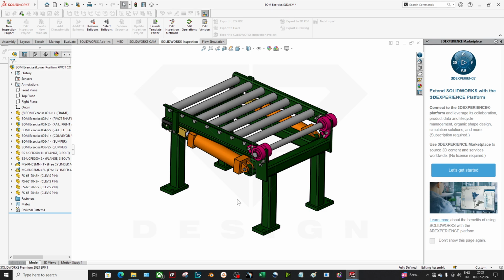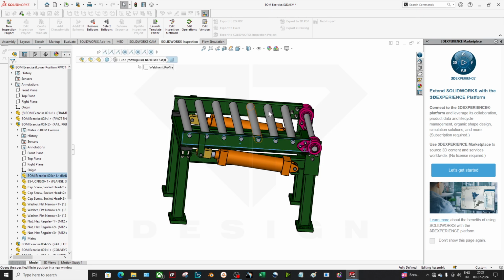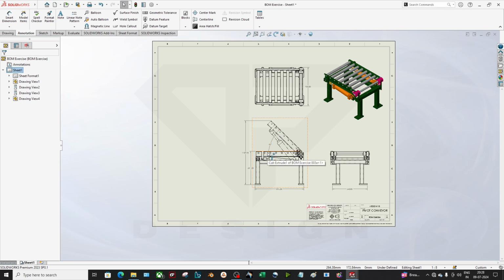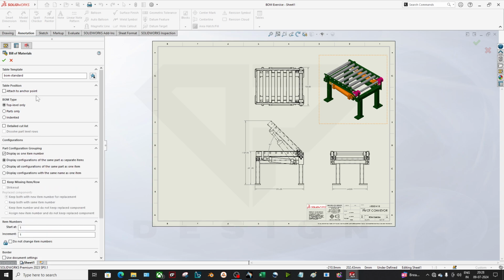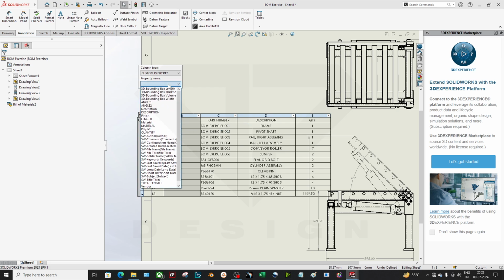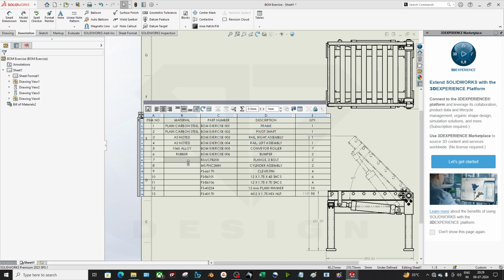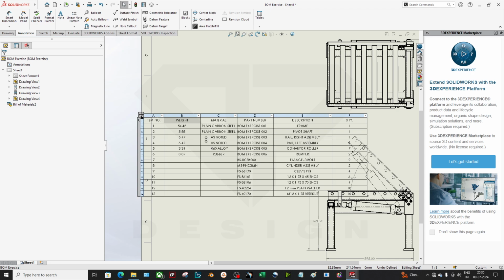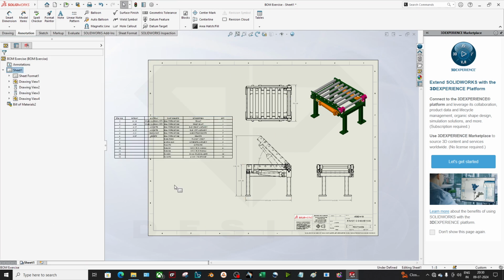Learning Solidworks #38 : Create BOM from the Drawings/Parts | Bill of Materials | DP DESIGN